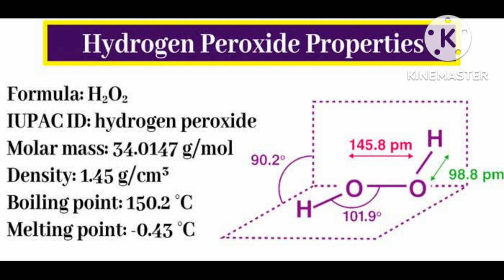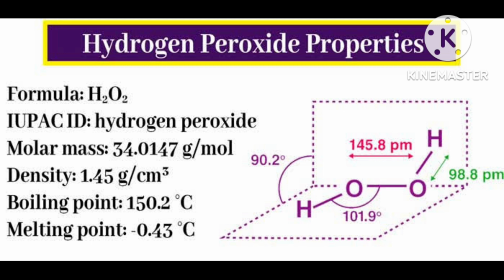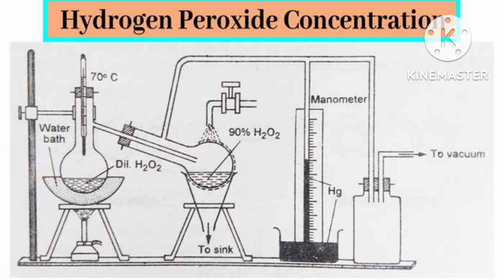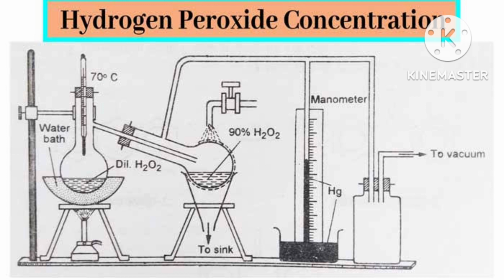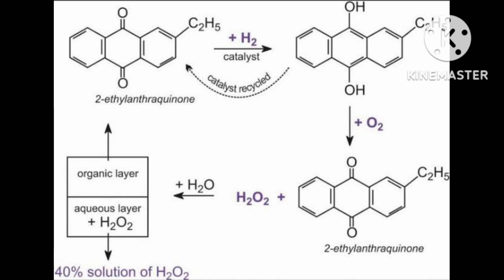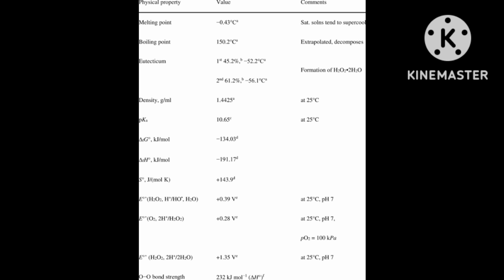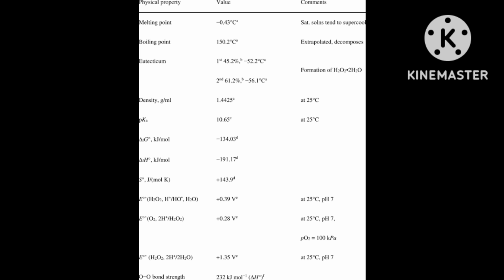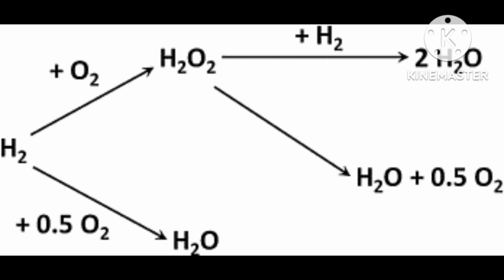CHEM LECT- 136 PART-2 HYDROGEN (PROPERTIES OF HYDROGEN PEROXIDE & USES)FOR 11TH, 12TH, IITJEE, NEET,